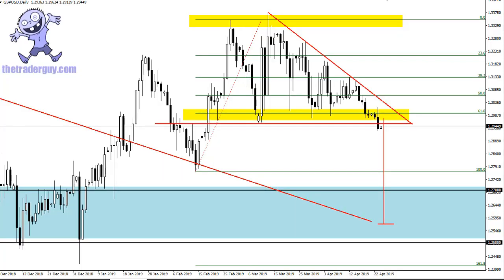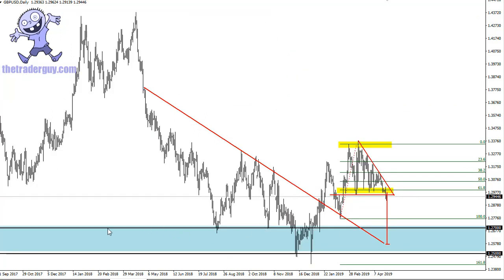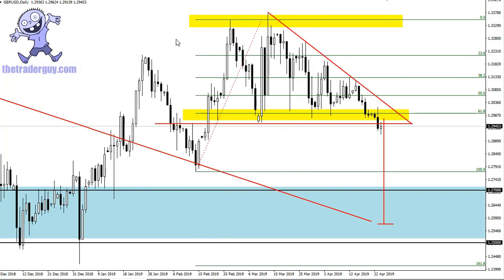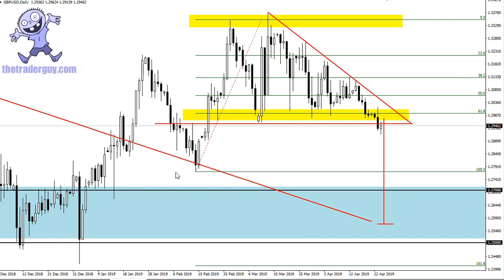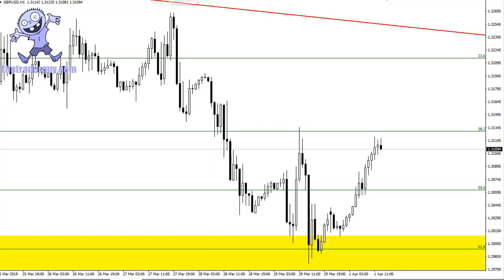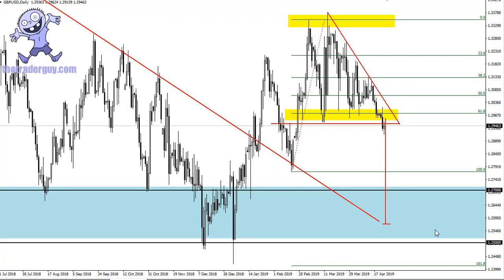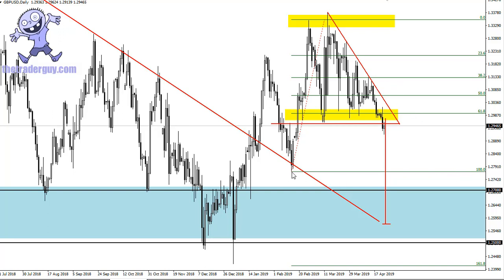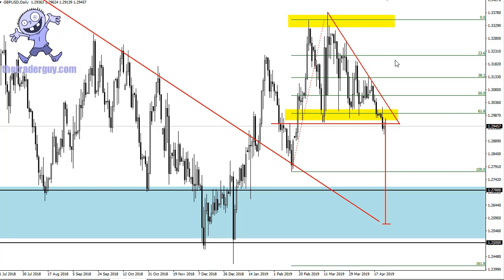British pound to drift lower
The British pound has broken below the bottom of the descending triangle that I have been paying attention to for some time. That being the case, the market has clear the 61.8% Fibonacci retracement level, which on the whole tends to allow the market to go looking towards the 100% Fibonacci retracement level. Add in the fact that we have a descending triangle, then it suggests that perhaps we are going to go lower.

That being said, I don’t necessarily think it is a major break down, I think it is more or less a sign that we are going to drift lower as we have the Brexit delay intact, so at this point we go back to the idea of trading on headlines coming out of the UK parliament. That being said, I believe that the market is exhausted with that scenario, and I think that we are going to see a general drift lower, simply from a lack of interest.

Looking at this chart, I would also point out that the potential move based upon the size of the triangle suggests that we are going to go down to the previous downtrend line to test it for support again. I think that can happen over the next several weeks, as it is not only several months before the Brexit has to be resolved, there’s no sign of a resolution anytime soon. That being said, the 100% Fibonacci retracement level is near the 1.28 handle, and that’s an area that I think some traders will be more than willing to take their profits. You can do that, or perhaps take half of your position often move your stop losses to breakeven. It really comes down to your comfort.

The alternate scenario is of course based upon the one hour chart, and the recent high of the 1.3020 level. If we break above there and then clear the descending triangle downtrend line, we would have to reevaluate the entire situation and see if we are heading back in the consolidation. At this point though, I think that it’s very unlikely.